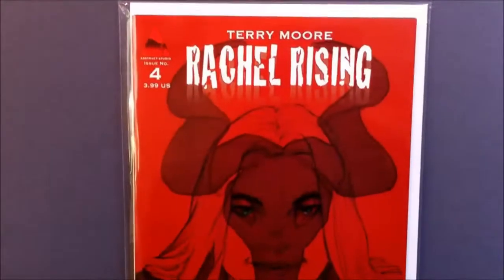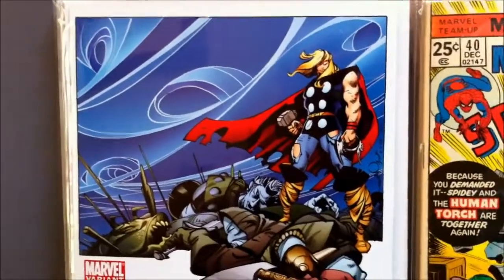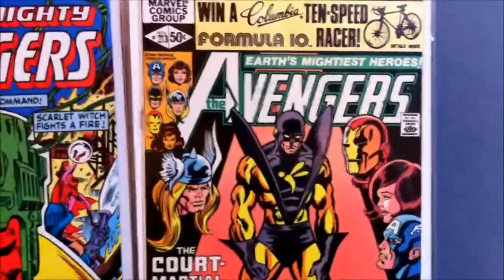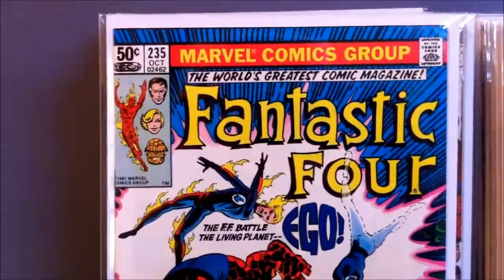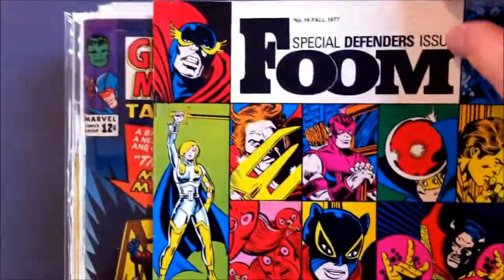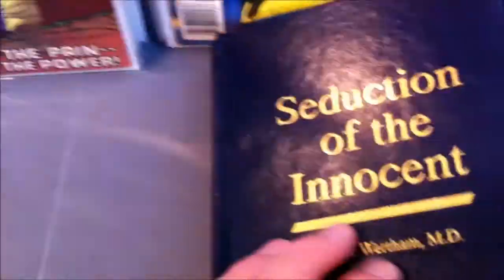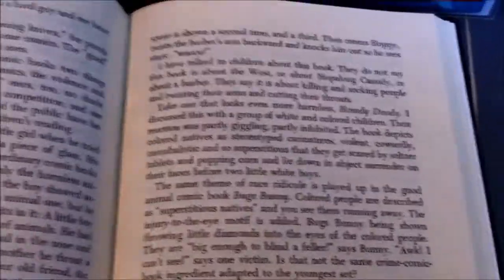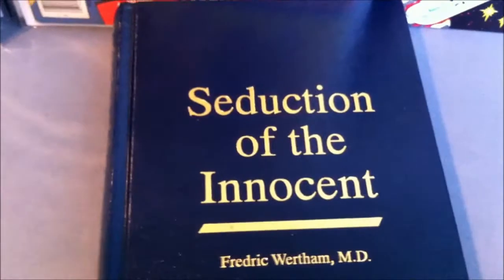STUFF, SOTI and... FOOM!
My old friend Gene pays a visit